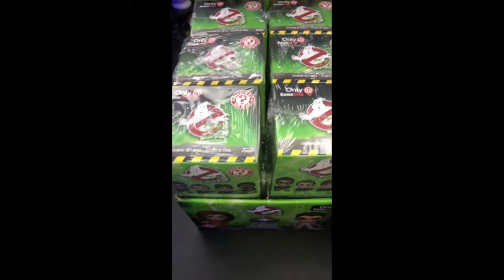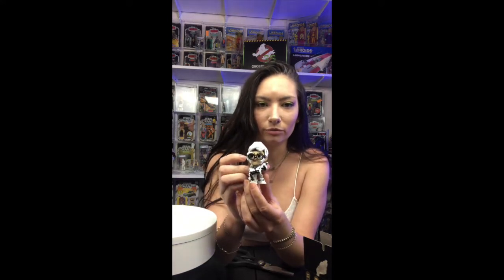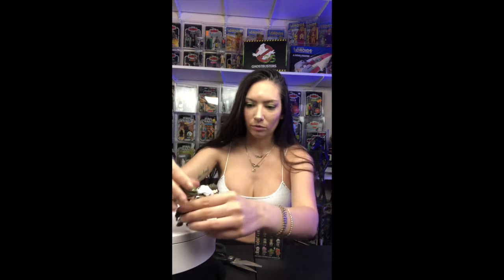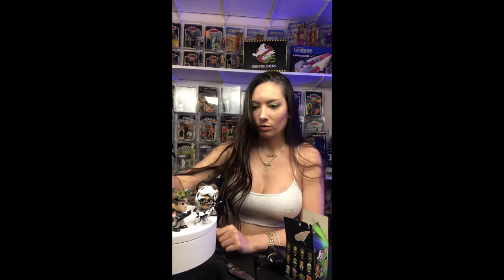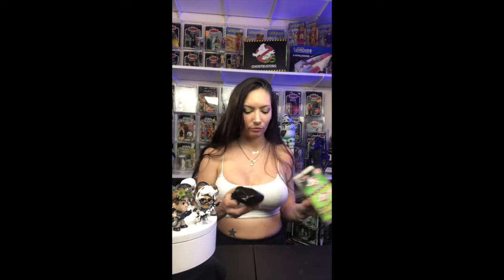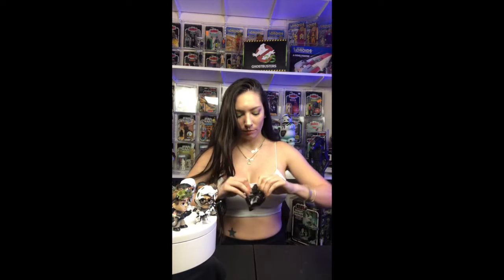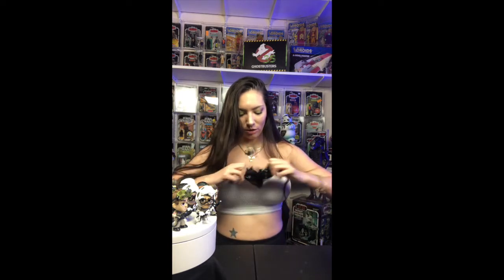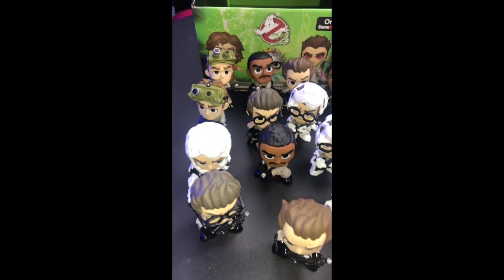Ghostbusters blind box mystery minis unboxing from game stop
I picked up a case plus 4 mini blind boxes from game stop can't wait to see what I get, hope I get a stay Poft